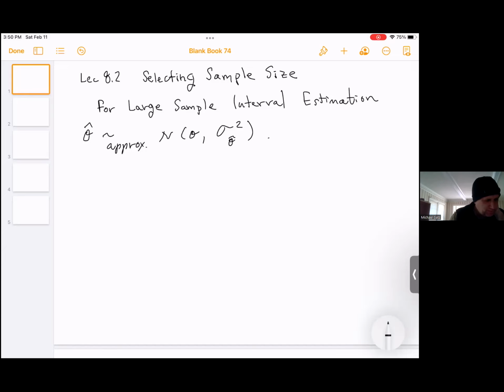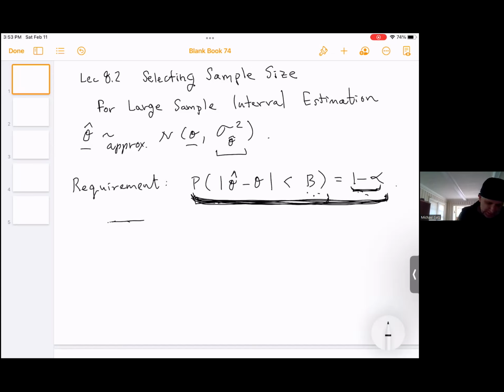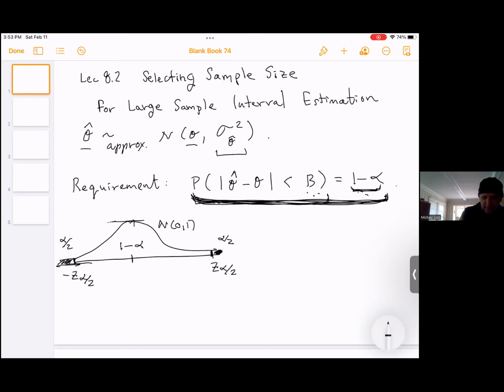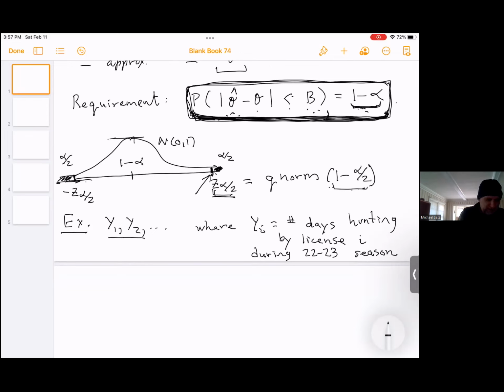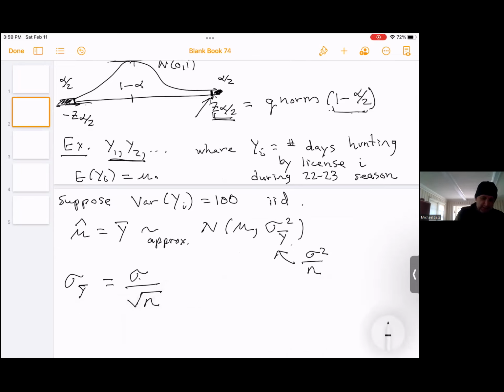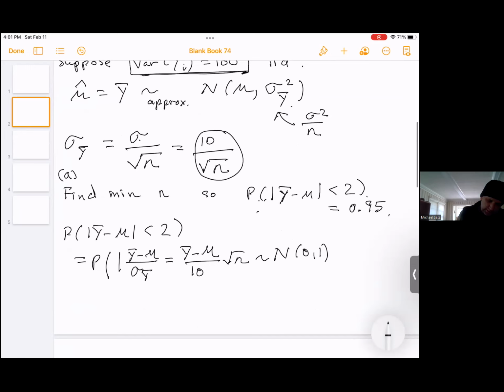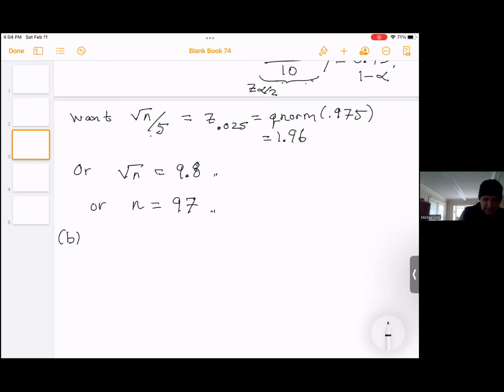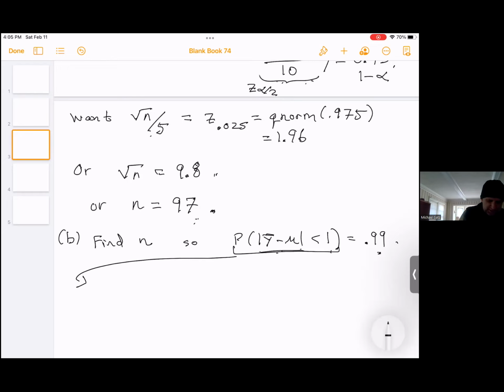Lecture 8 part 2 - Selecting Sample Size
Selecting the sample size for a large sample confidence interval requirement.